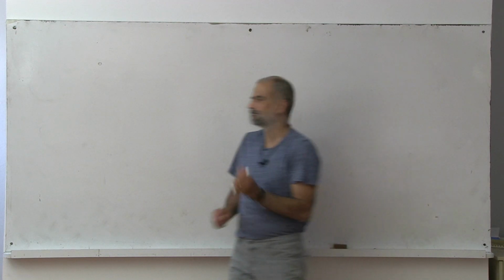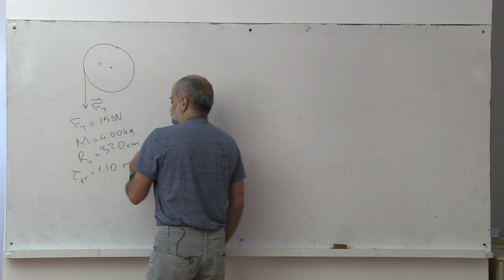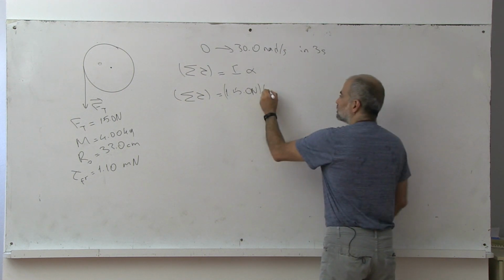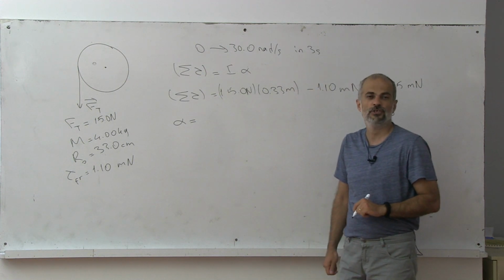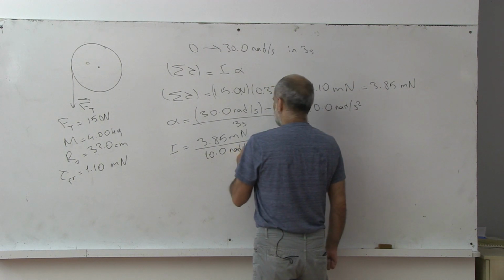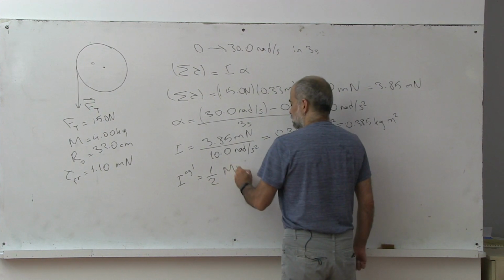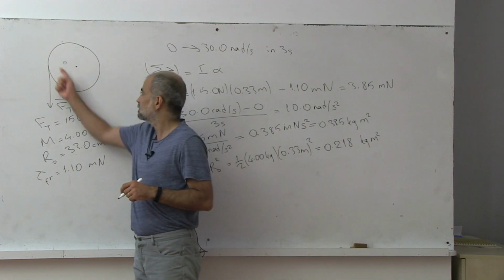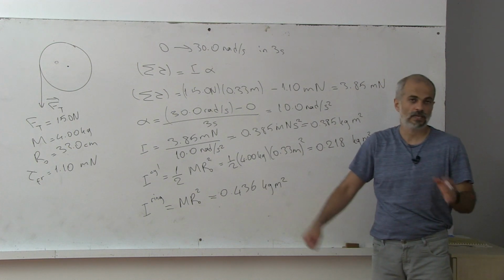3- Example: A Heavy Pulley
3- Example: A Heavy Pulley